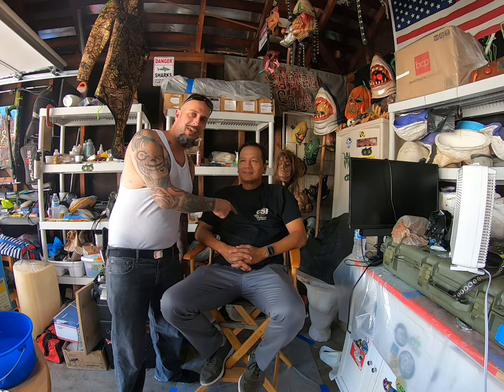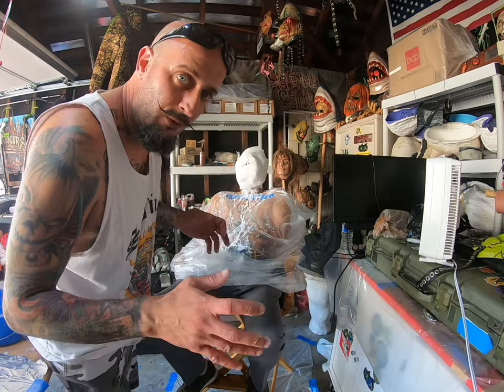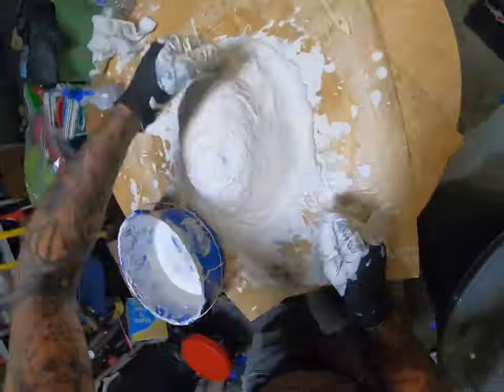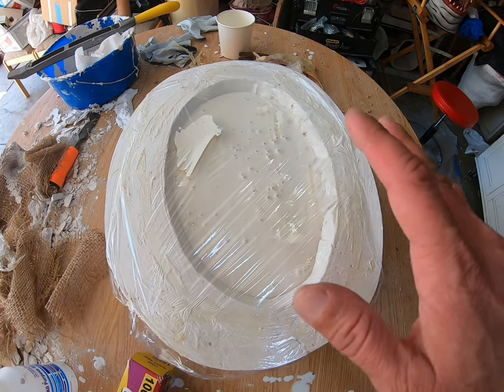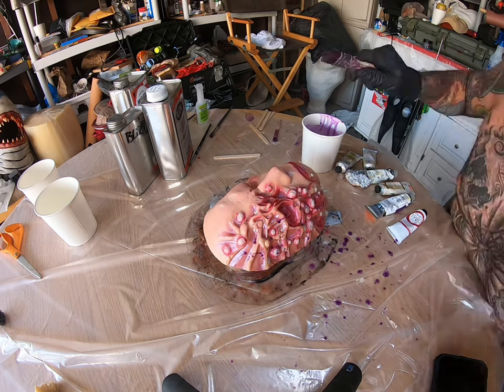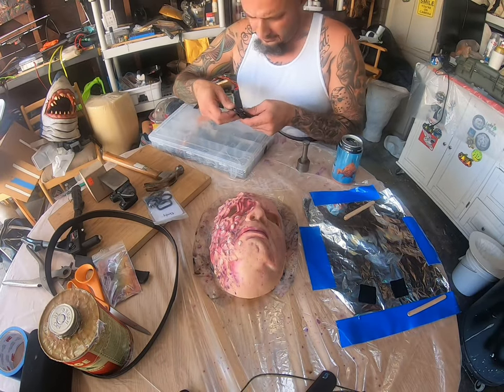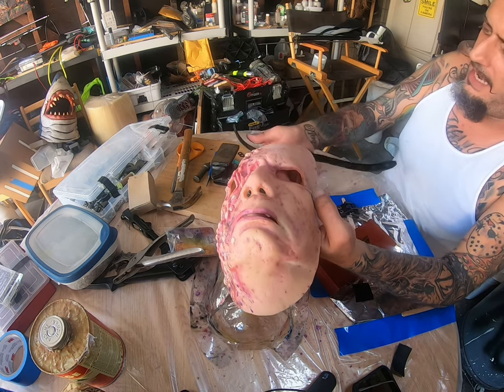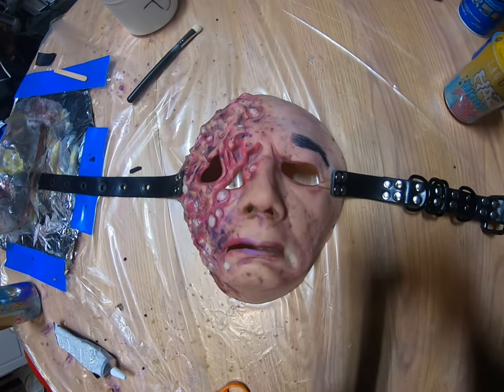The Ultimate Mask making guide 🎃 | From start to finish 💀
On this epic episode I show you how to take a life cast, how to pour clay into the life cast, how to make a mold of your sculpture, how to cast up latex, how to paint the latex mask and how to add straps to the late text MASK￼! Just in time for the Halloween season 🎃

September 2022￼